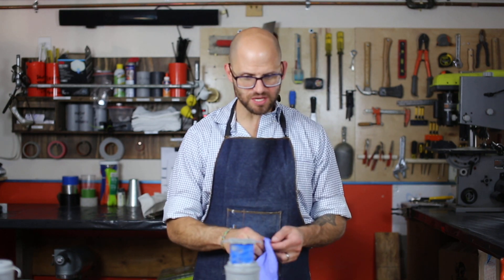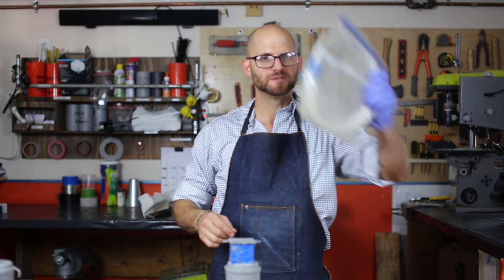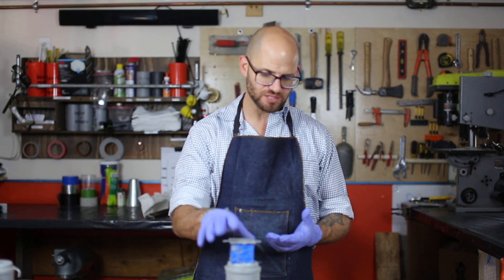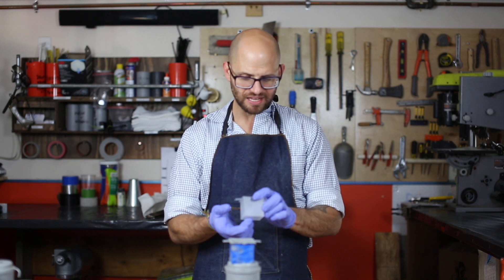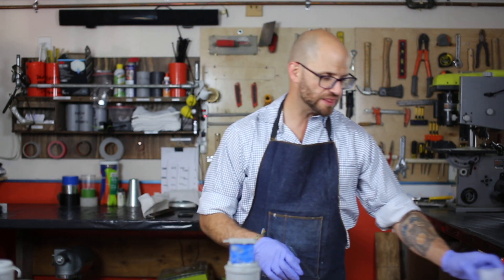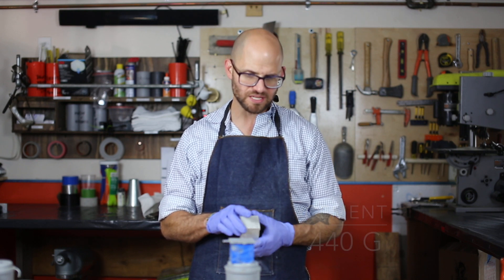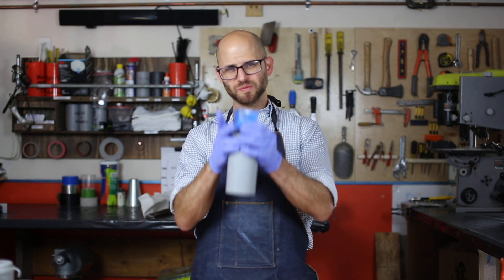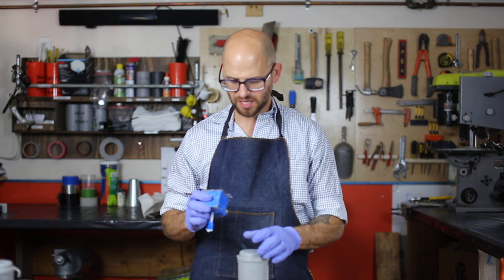Translucent Concrete - Vlog #38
Join Jon & the Intelligent Concrete team in their concrete testing lab as they test options to create translucent concrete.

CONCRETE MERCH!